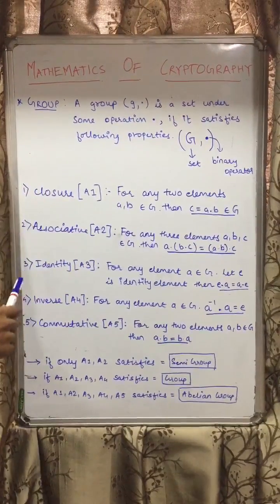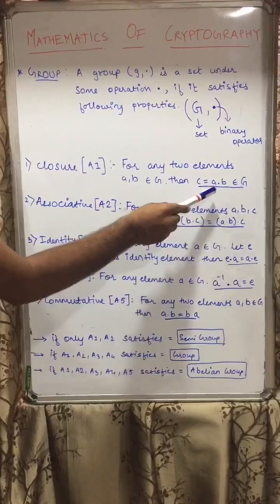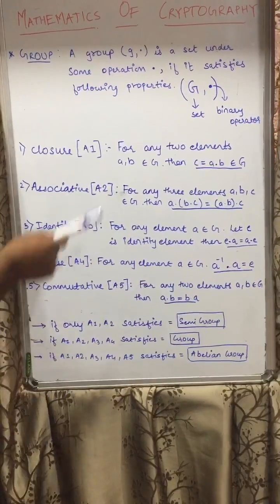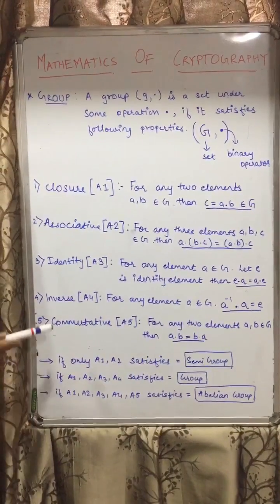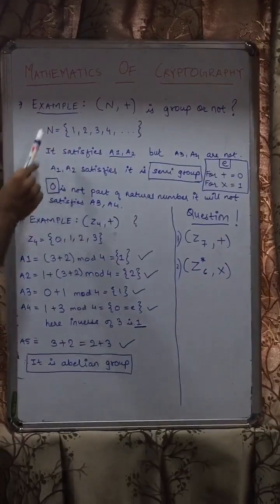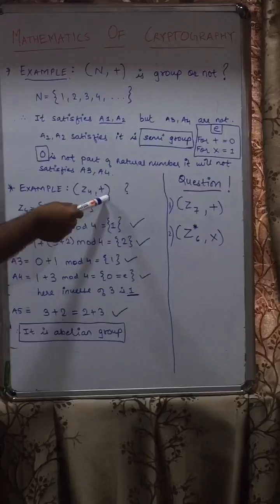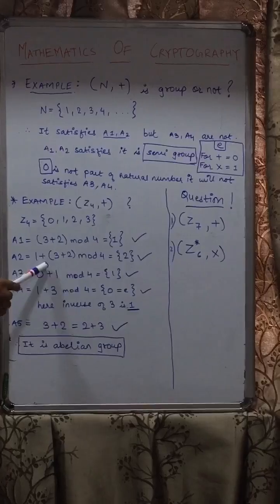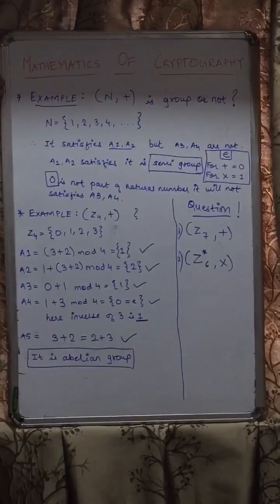Mathematics Of Cryptography | Lecture 2 - Group | CRNS | Cryptography Basics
In this youtube channel we are going to teach you the basic concepts of Cryptography and Network Security.

This lecture is all about Group , Semi Group , Abelian Group.